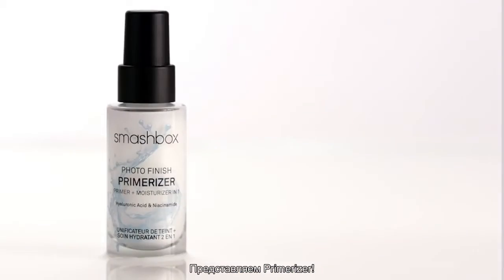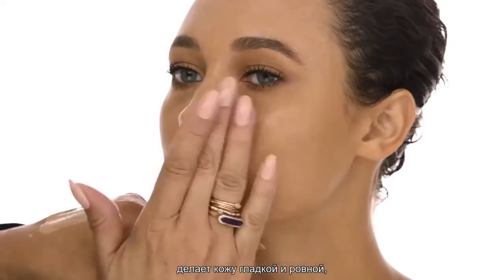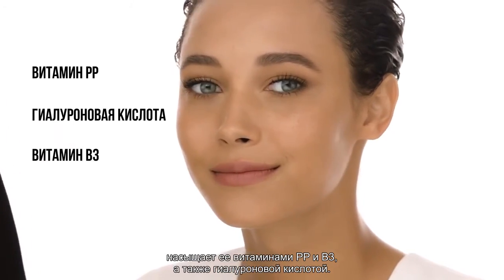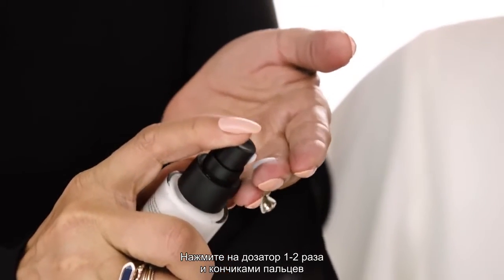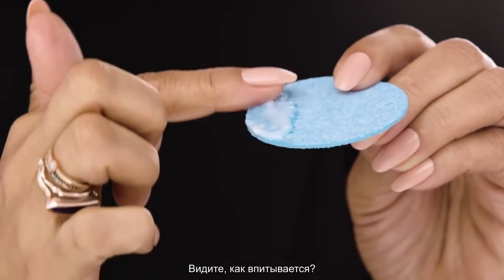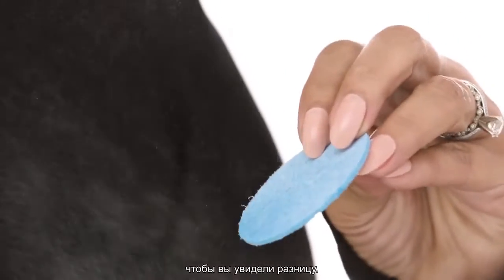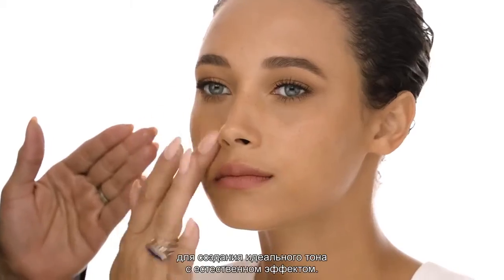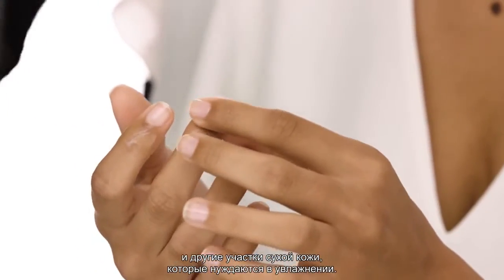Smashbox Photo Finish Primerizer - Увлажняющий праймер для лица